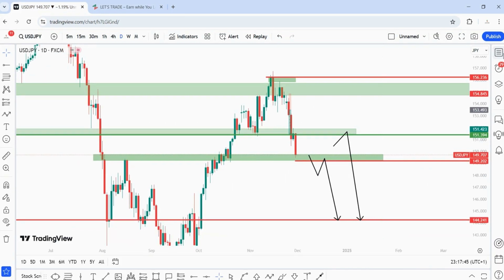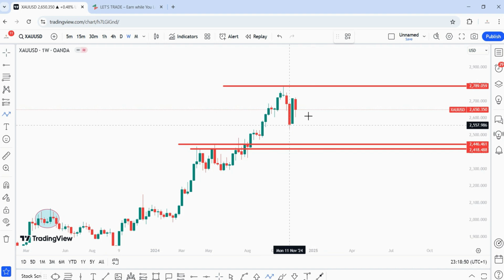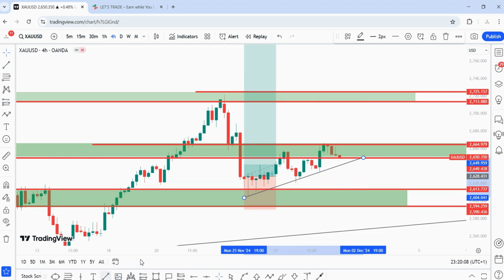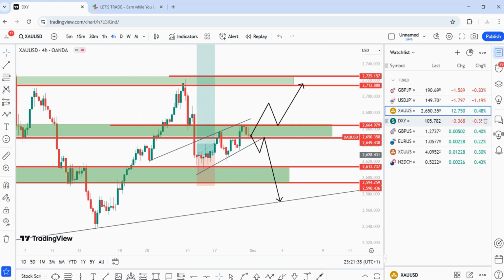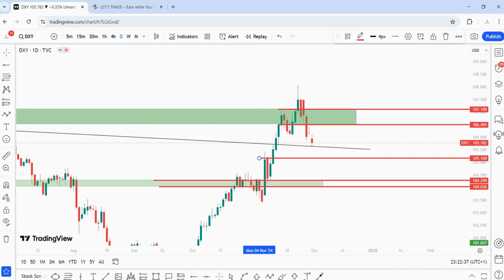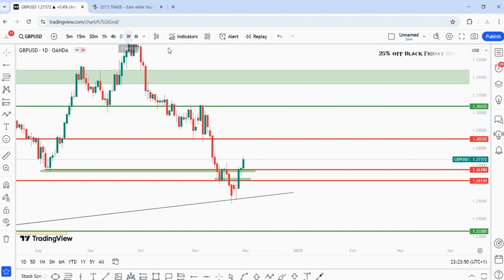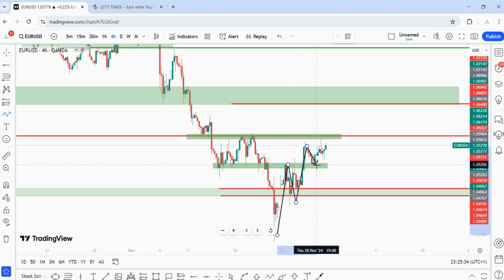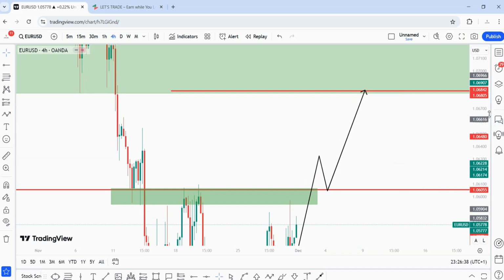WEEKLY FOREX ANALYSIS (2nd - 6th Dec, 2024) - USDJPY, GBPJPY, DXY, EURUSD, GBPUSD & XAUUSD (GOLD)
📈 Stay ahead of the market trends with our Weekly Forex Analysis! In this video, we delve into the dynamic world of currency and crypto trading, providing valuable insights and forecast for the week ahead (2nd - 6th December, 2024). This analysis covers major currency pairs, including USDJPY, DXY, EURUSD, GBPUSD, GBPJPY & XAUUSD

🔍 Here's a sneak peek at what we'll be covering:
1️⃣ DXY (US Dollar Index): Uncover the potential drivers influencing the US Dollar and its impact on global currency pairs.
2️⃣ EURUSD: Gain insights into the Euro-US Dollar pair and identify possible trends shaping the week.
3️⃣ GBPUSD: Explore the British Pound - US Dollar relationship and anticipate potential market movements. Don't miss out on this essential information that can shape your trading strategy for the upcoming week. 🚀 Ready to elevate your trading game? Hit play and empower yourself with the knowledge you need to thrive in the Forex market.